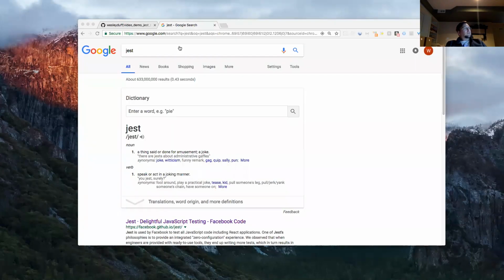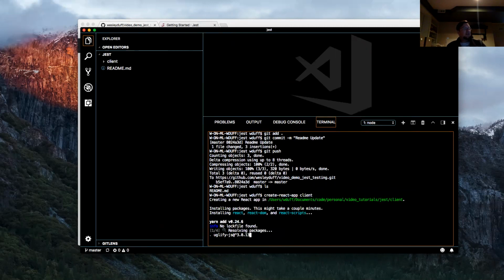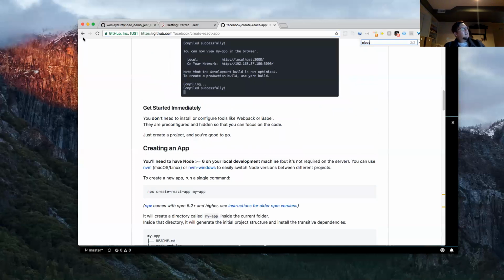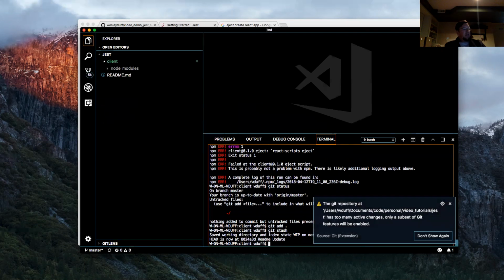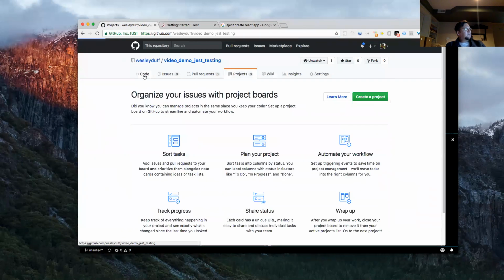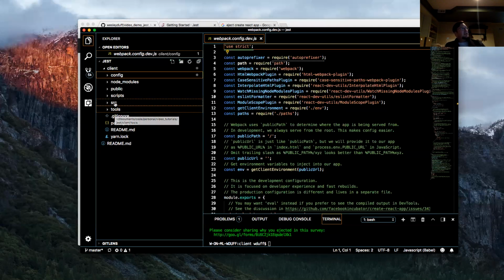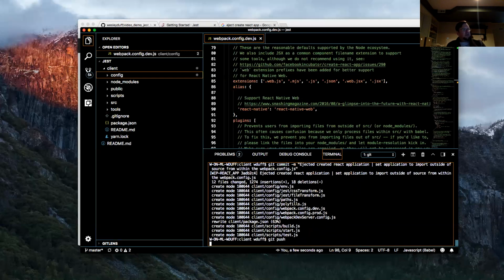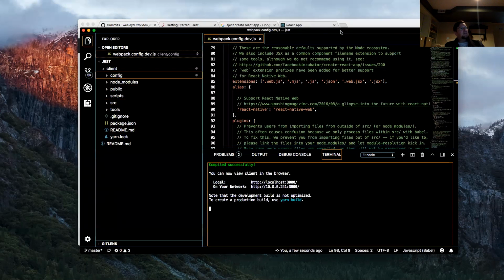PART 1 of X : React Application Test with JEST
This is the first of X many videos to start from beginner to JEST ninja.